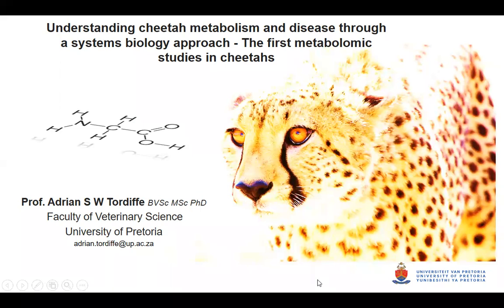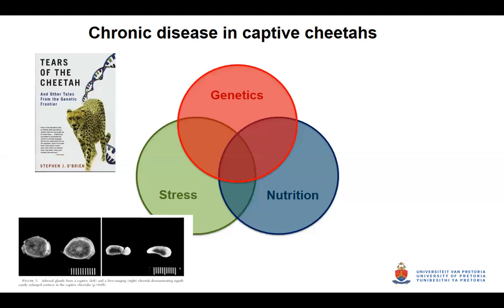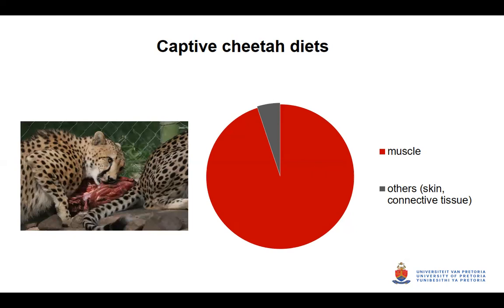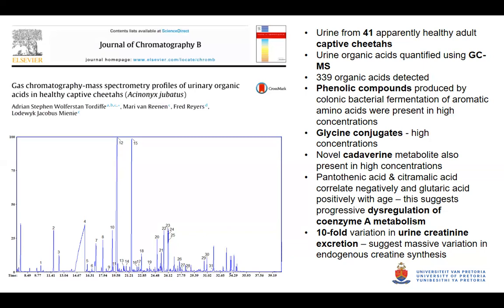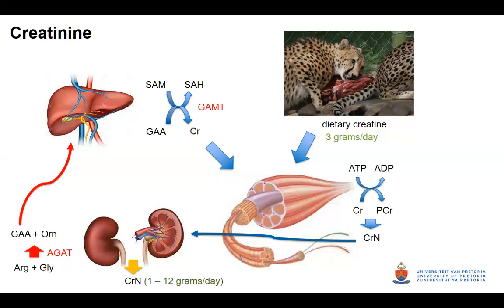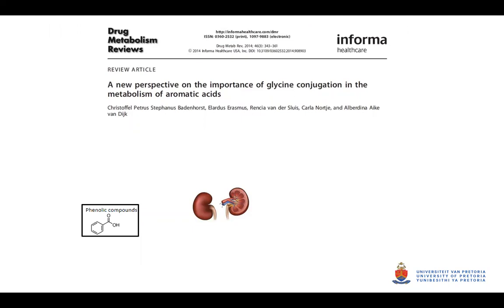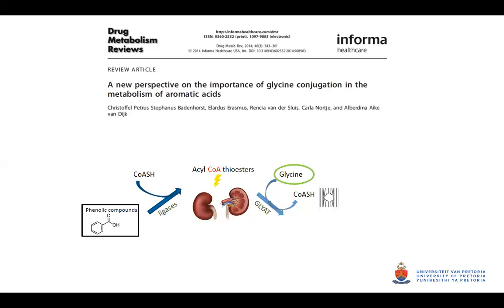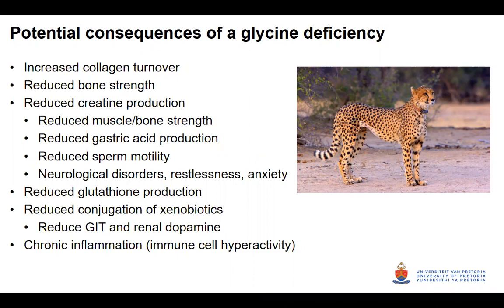Metabolomics in Veterinary Sciences, with a focus on Cheetahs| Prof. Adrian S.W. Tordiffe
The main topic of this week's Journal club is Metabolomics in Veterinary Sciences, with a focus on Cheetahs. The Main speaker will be Prof. Adrian S.W. Tordiffe who received his veterinary degree in 1997 from the University of Pretoria and then worked for several years in small animal practice in the United Kingdom. In 2006, he completed a Masters degree in African Mammalogy at the Mammal Research Institute of the University of Pretoria (cum laude) and then spent several years at the National Zoological Gardens of South Africa as a clinical and research veterinarian. In 2015, he moved to the Faculty of Veterinary Science where he is currently an Associate Professor and the Director of the Onderstepoort Veterinary Academic Hospital. He obtained his PhD in biochemistry from North West University in 2017. His PhD thesis focused on the metabolome of captive and free-ranging cheetahs. For more information on the speaker please refer to the attached poster,

In this Journal club  Prof. Adrian S.W. Tordiffe, will be joined by a PhD student presenter, Kathryn van Boom whom is currently registered for her PhD in the Department of Paraclinical Sciences, Faculty of Veterinary Science at the University of Pretoria and has submitted her thesis titled “Metabolic effects of glycine supplementation in captive cheetahs (Acinonyx jubatus)” in early 2023. Additionally, Kathryn works as an Educator for the South African Institute for Drug-Free Sport and as a typesetter for the South African Journal of Sports Medicine.